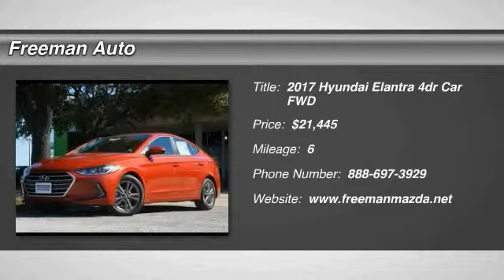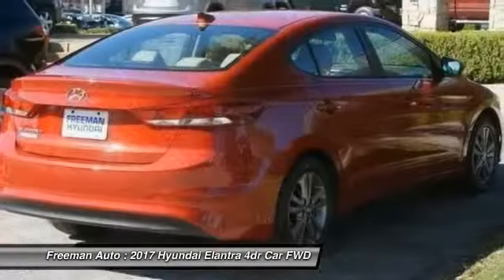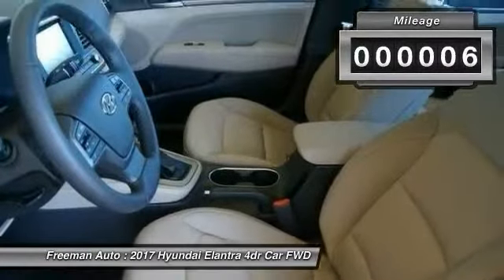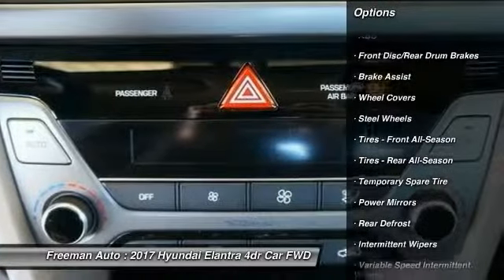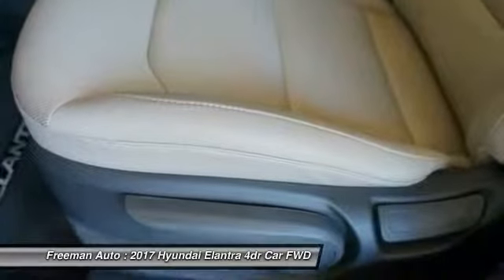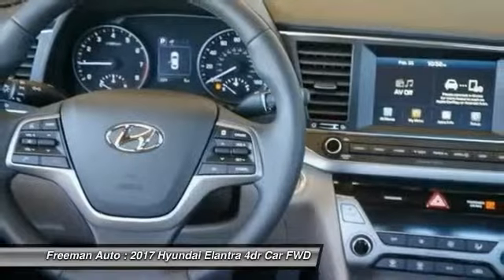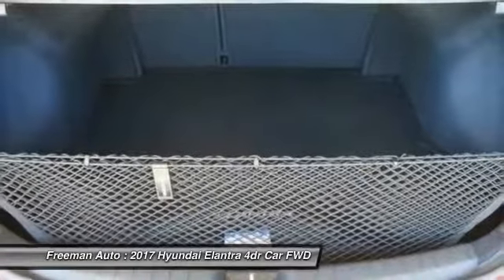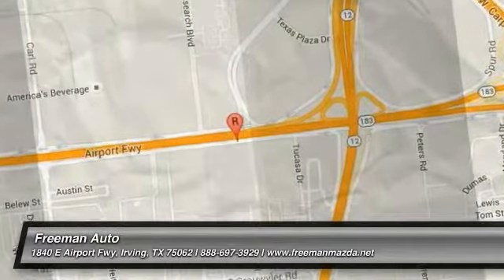2017 Hyundai Elantra Irving TX HHH018902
Freeman Auto
1840 E Airport Fwy

Looking for the right 4dr car? Today could be your lucky day. With 6 miles, this Scarlet Red, 2017 Hyundai Elantra equipped with Automatic transmission could be yours. Request more information and set up a test drive right away.